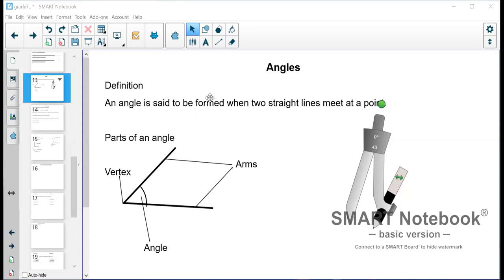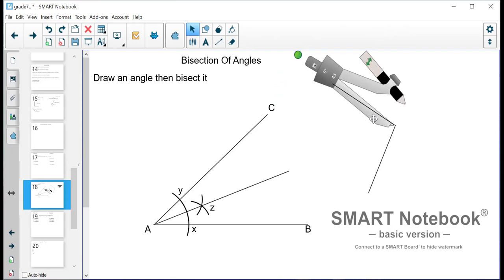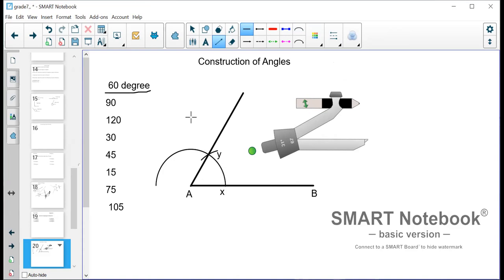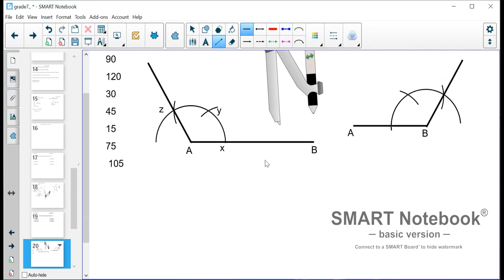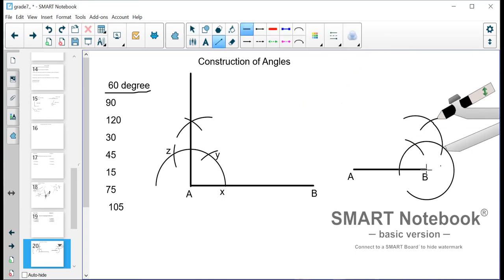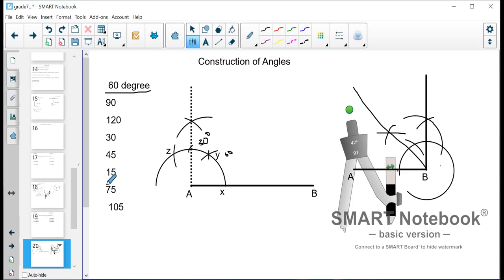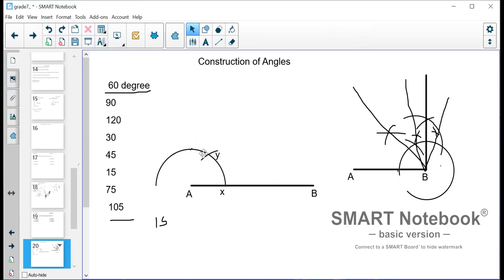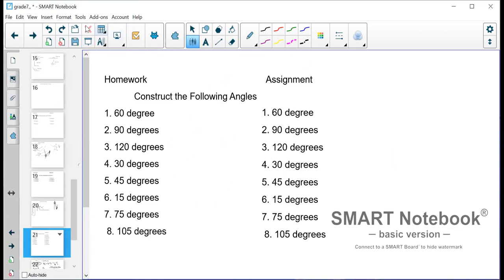Construction of angles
Steps demonstrated in how to bisect and construct various angles